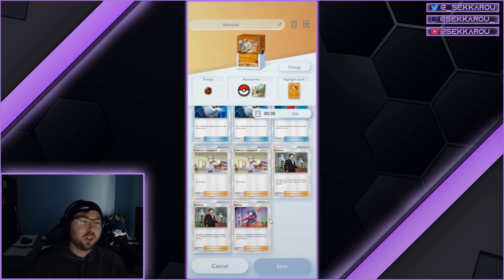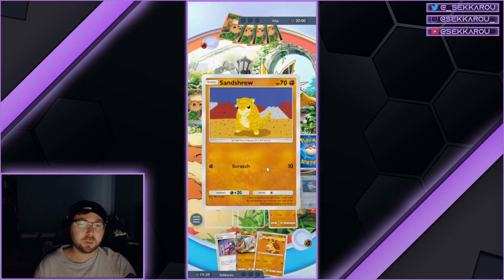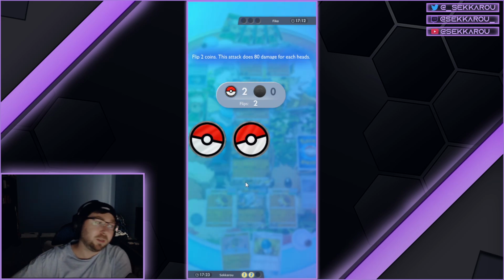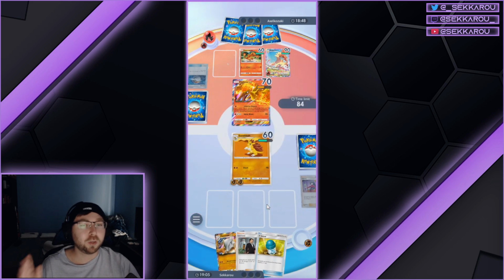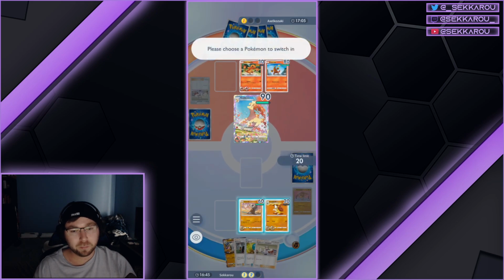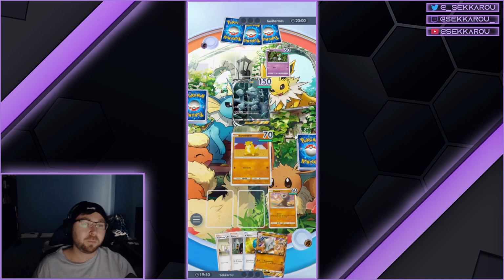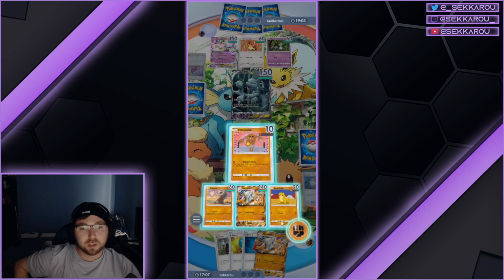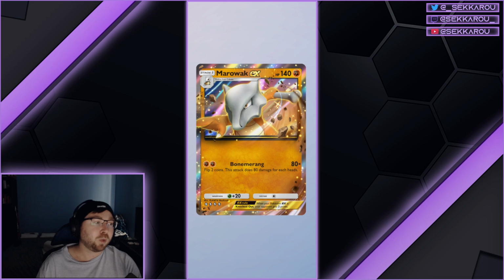This might be the best MAROWAK EX deck in POKEMON pocket! | Marowak and Sandslash deck profile